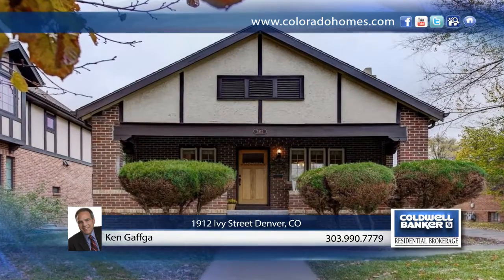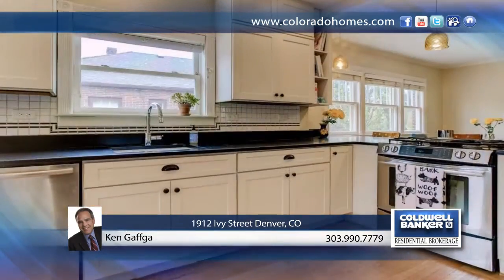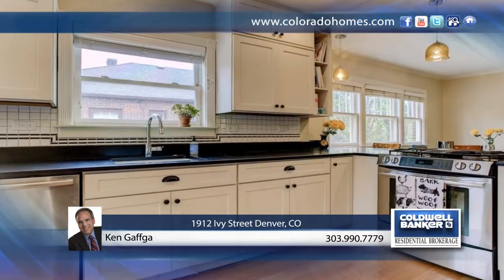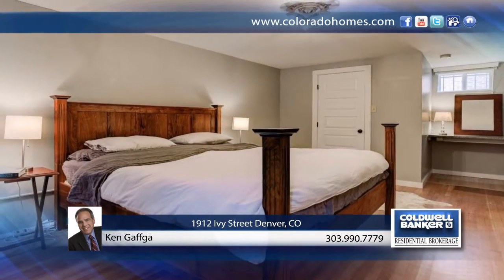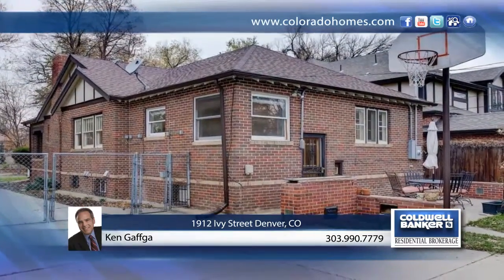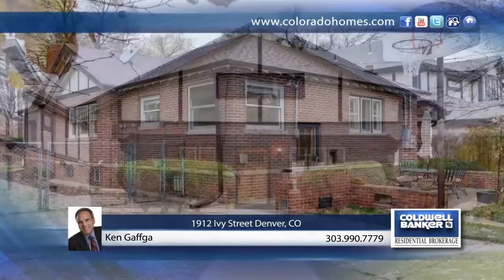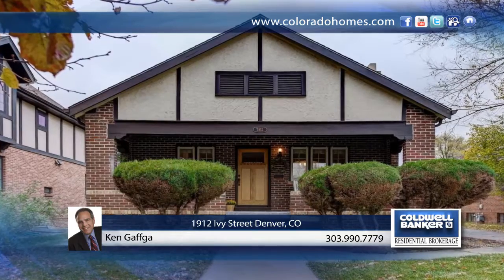Ken Gaffga presents 1912 Ivy Street Denver, CO | coloradohomes.com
1912 Ivy Street, Denver, CO

Don't miss this rare opportunity to call this classic South Park Hill bungalow 'home'! Located on one of the best streets in the South Park Hill neighborhood, this extensively remodeled 4 bed, 2 bath home has so much to offer. As you approach this wonderful home on its quiet leafy street, you'll immediately be tempted to relax on the large, sunny front porch. Once you move inside, you'll be greeted by a warm, cozy family room saturated with natural light. The open floor plan flows seamlessly into the ample dining room and the beautifully renovated kitchen with eat-in nook, where friends will gather for entertaining evenings and family will build everlasting memories. The old growth oak hardwood floors tie in the 2 main floor bedrooms along with a full bath. As you move to the lower finished level, this large additional space provides flexibility to meet your living requirements. Two additional bedrooms, one with a gas fireplace, a TV room, an office and additional bath can be configured to your imagination. You'll also be thrilled to know that the plumbing and electrical systems have both been recently updated. Outside, the large private fenced yard is a great place to enjoy quiet evenings and is complimented by a 2 car detached garage with rare, convenient street access. As if all this is not compelling enough, this outstanding home provides unbeatable proximity and walkability to highly rated schools, world class parks, and neighborhood amenities like Spinelli's market, restaurants, coffee shops and more! You can't find a better home in a better neighborhood!